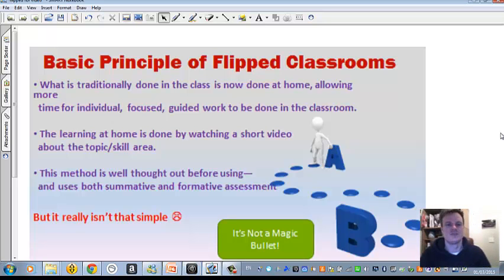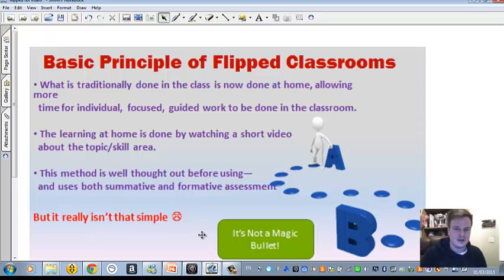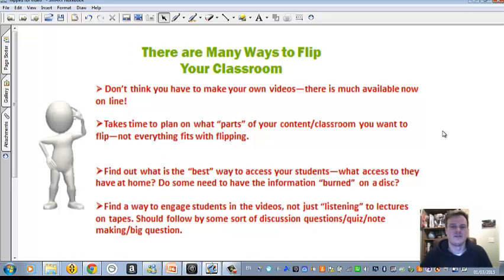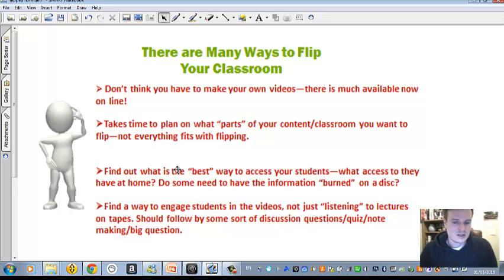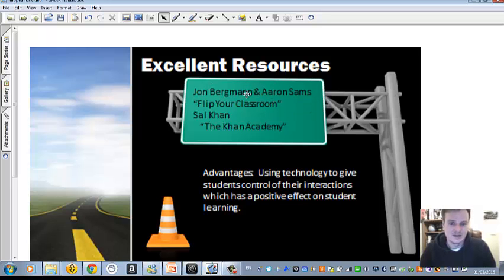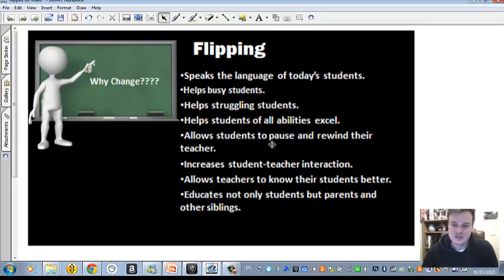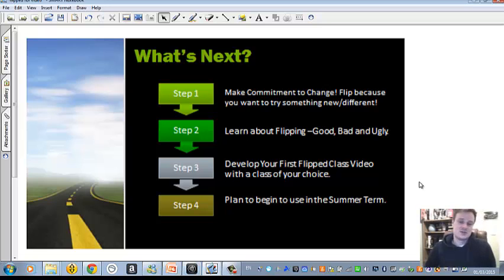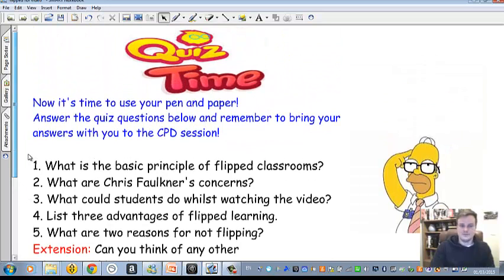Witham Flipped Learning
Brief introduction to flipped learning for Priory Witham Academy CPD!